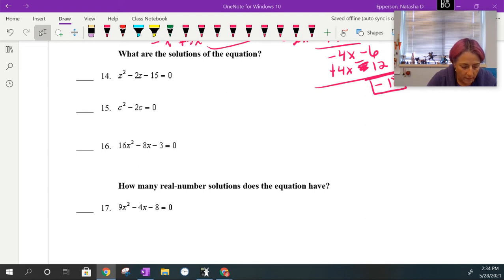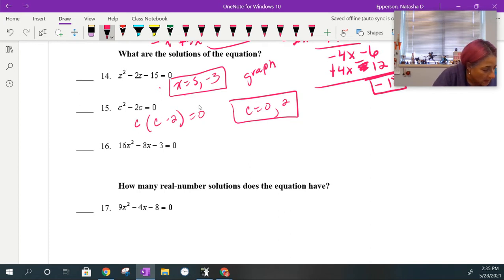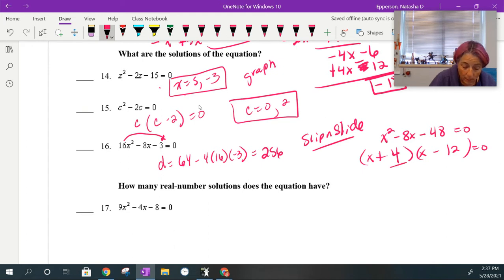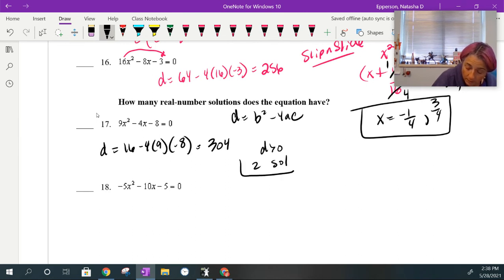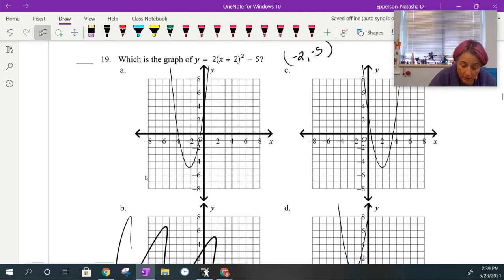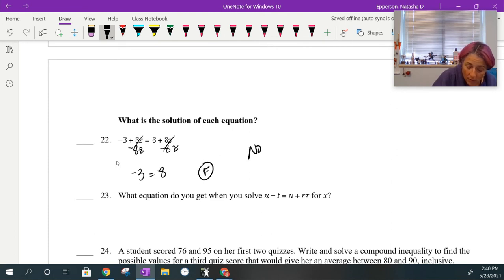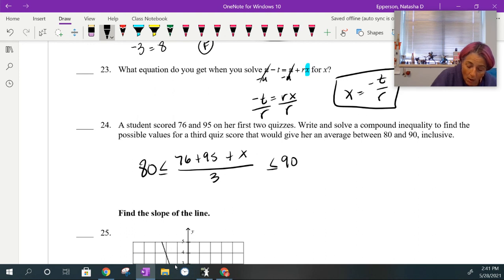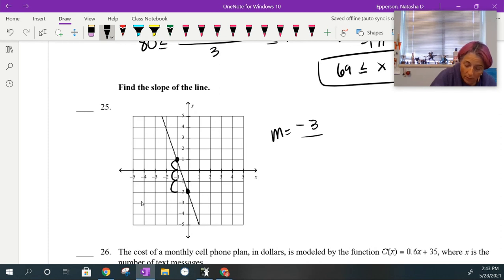FE Q14 25